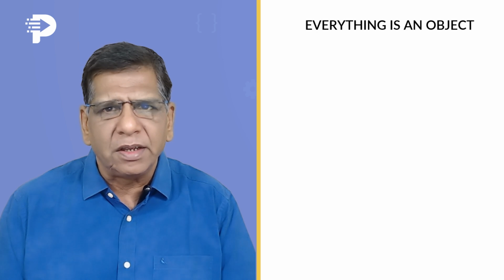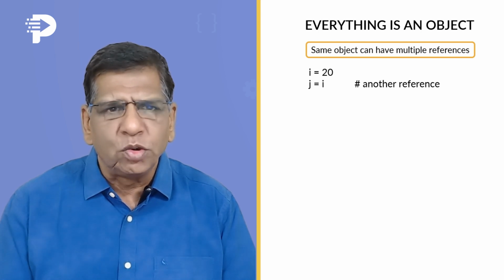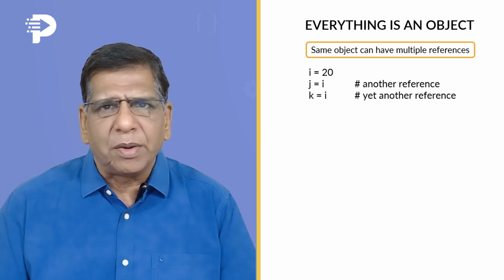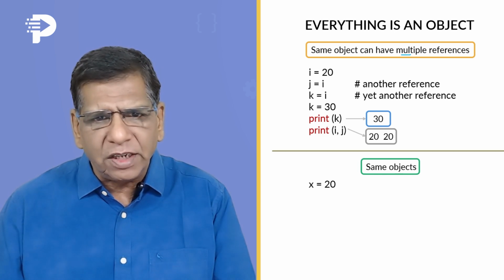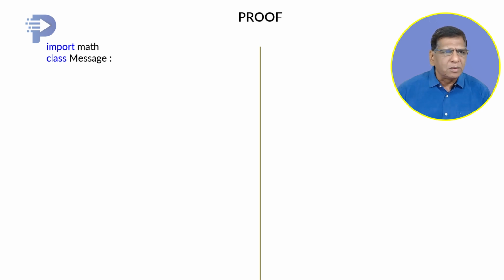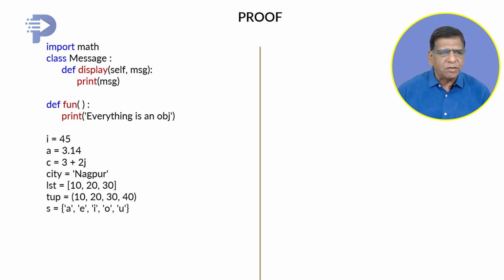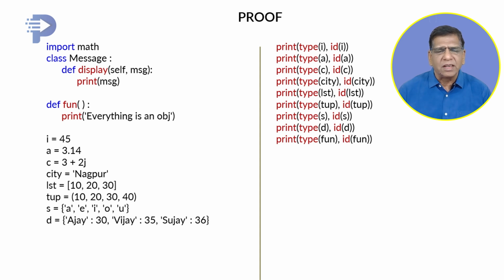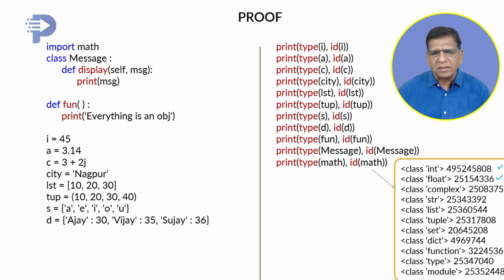Everything is an object | Python | Programming Hub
🚀 Ready to unravel the magic of Python? Join us in this deep dive where we explore the fascinating concept that Everything Is An Object in Python. From variables to functions, ChatGPT guides you through the fundamental principle that makes Python a versatile and powerful programming language.

Topics covered:
00:00 Everything is an Object
04:05 Proof of Object

About the Presenter:- Yashwant Kanetkar is an Indian computer science author, known for his books on programming languages. He has authored several books on C, C++, VC++, C#, .NET, DirectX and COM programming. He is also a speaker on various technology subjects and is a regular columnist for Express Computers and Developer 2.0.

Certification Courses:-